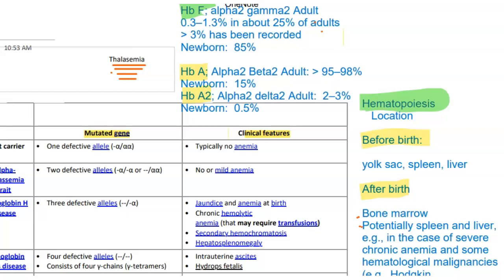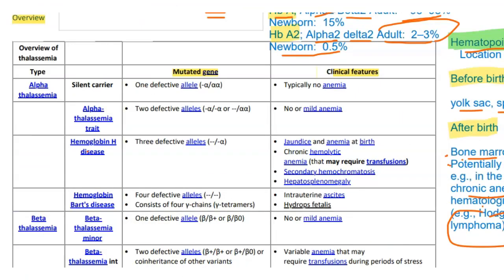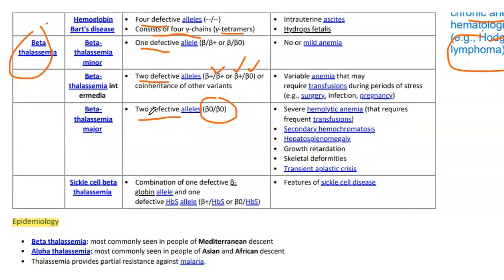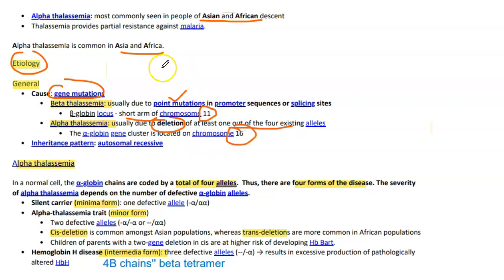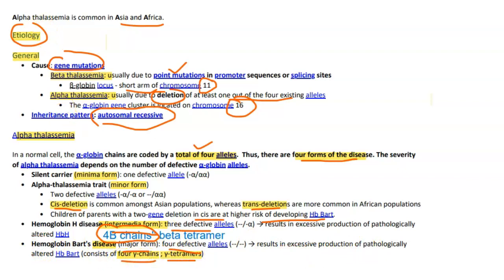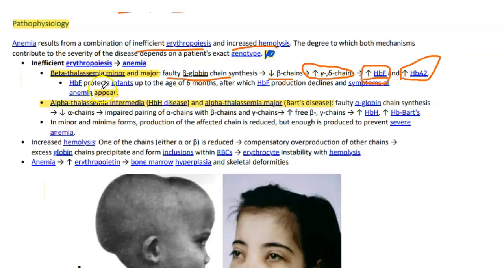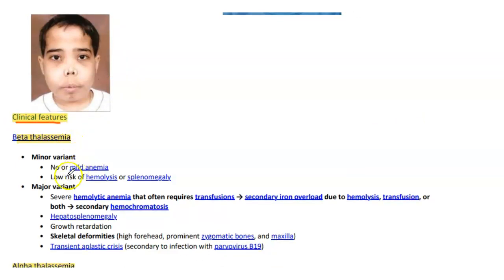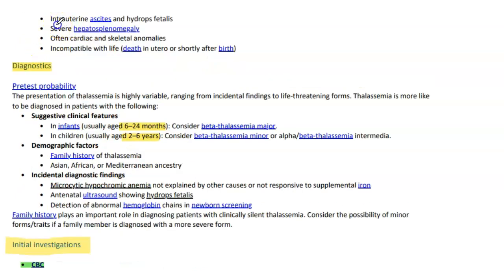Thalasemia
Overview of Thalasemia
Epidemiology
Etiology
Pathophysiology
Clincal features